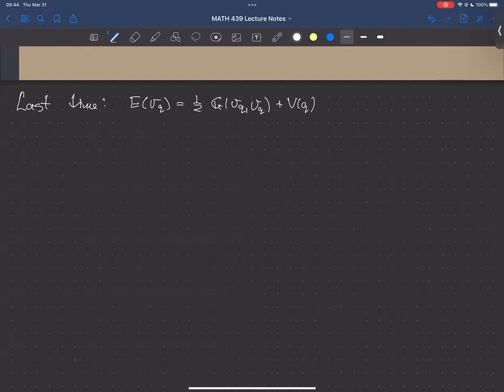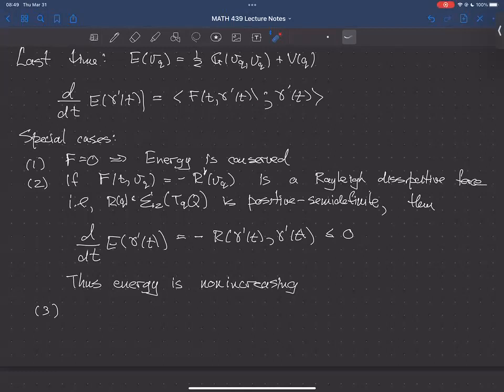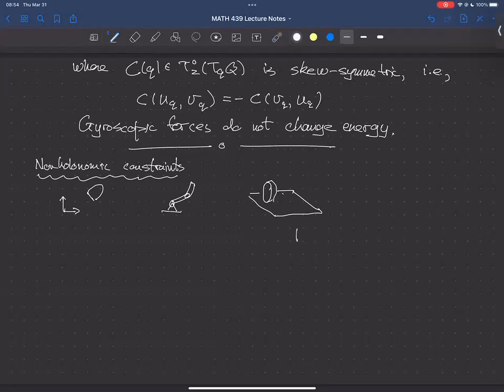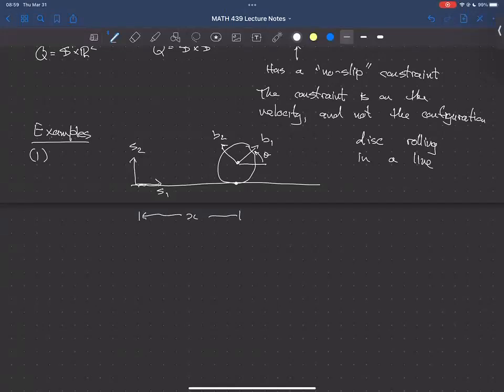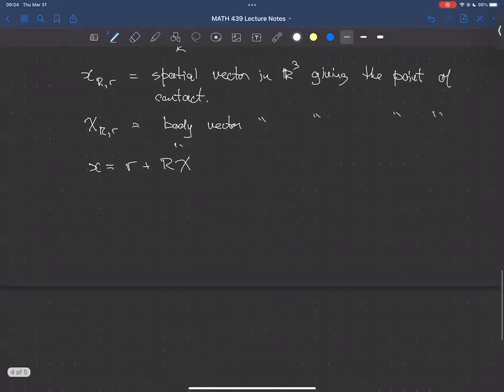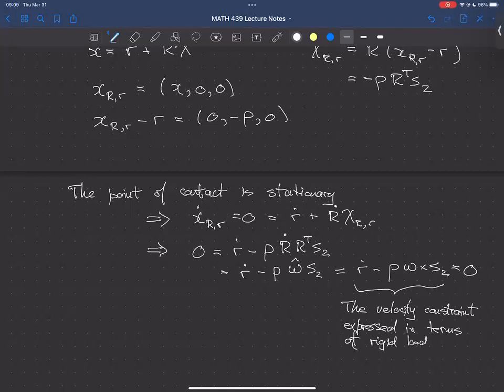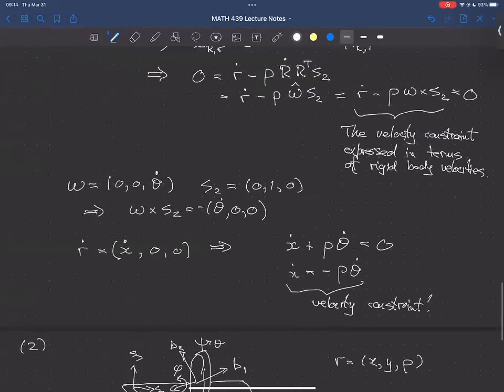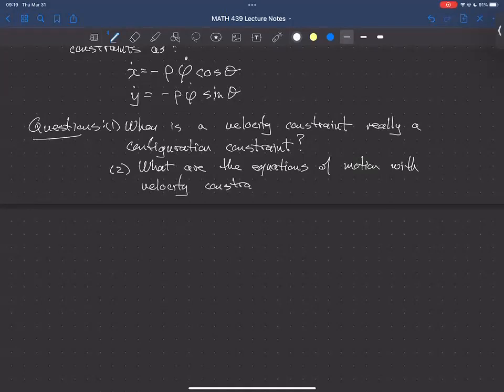Lagrangian Mechanics Lecture 33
Conservation of energy, dissipative forces dissipate energy, gyroscopic forces preserve energy, introduction to nonholonomic constraints